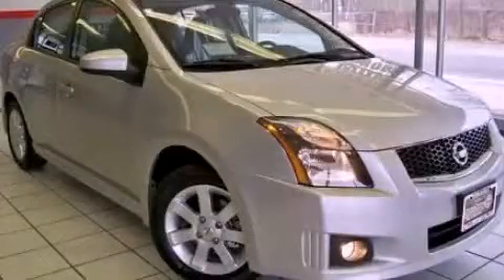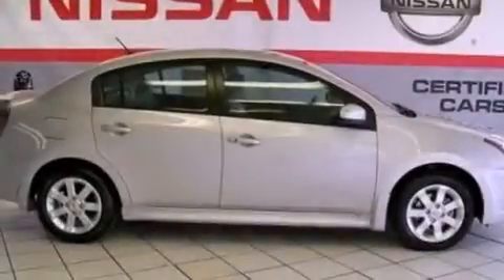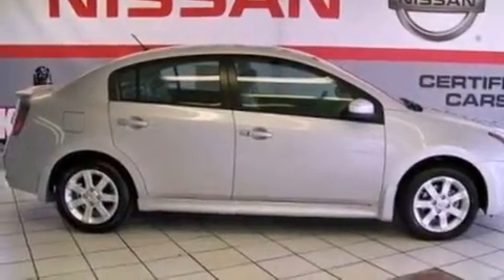2012 Nissan Sentra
Year : 2012

 Make : Nissan

 Model : Sentra

 Engine : 2.0L I4

 Trans . : Variable

 Exterior : Silver

 Miles : 10

 2012 Nissan Sentra